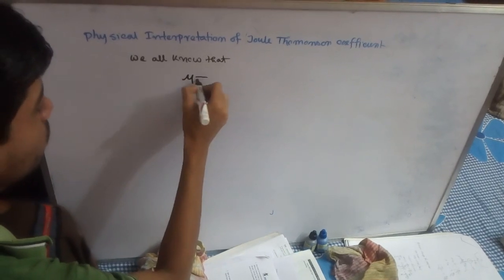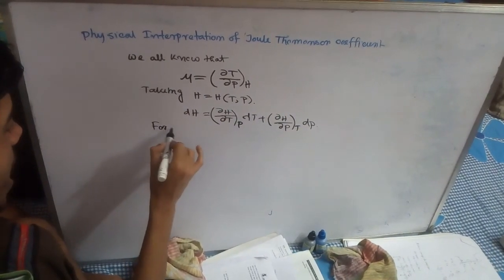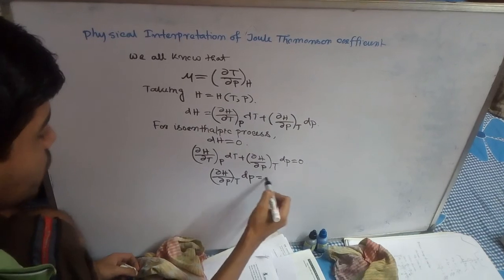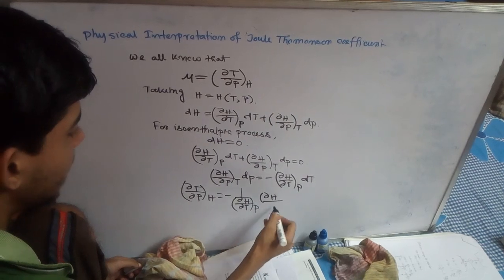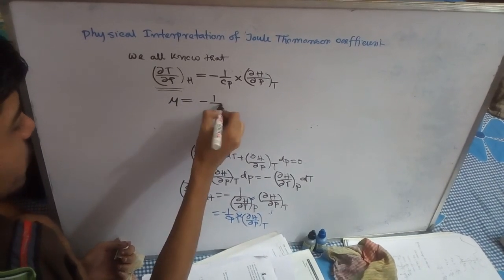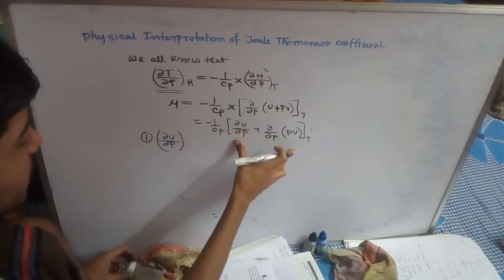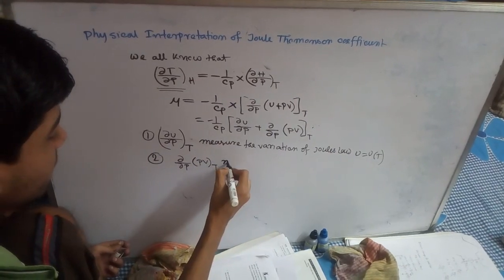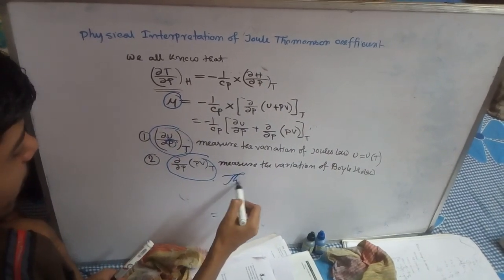Physical Interpretation of Joule-Thomson coefficient.